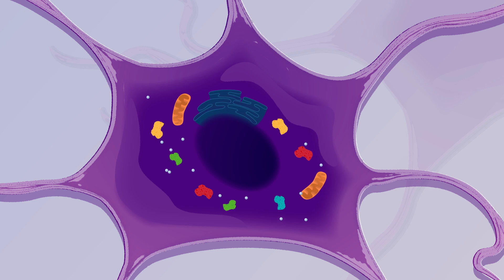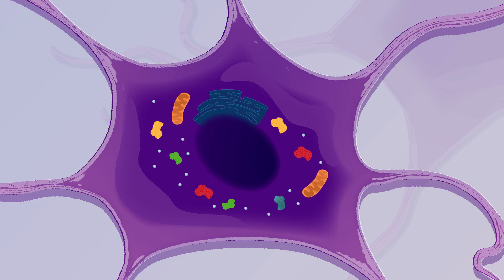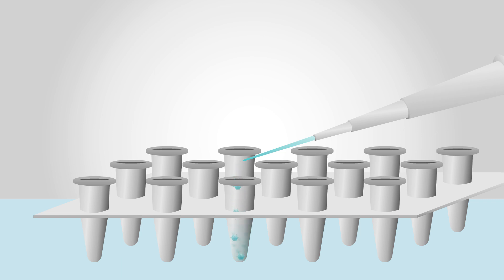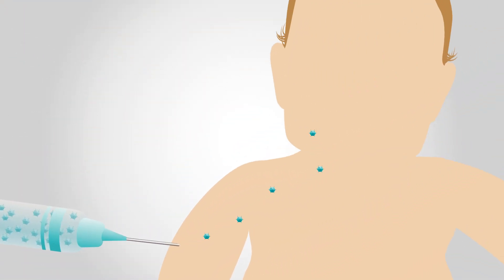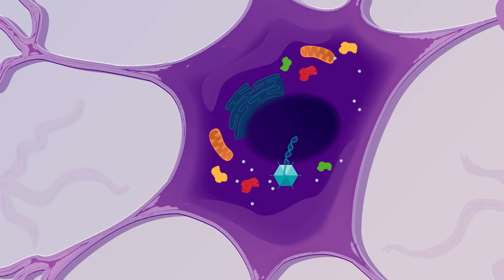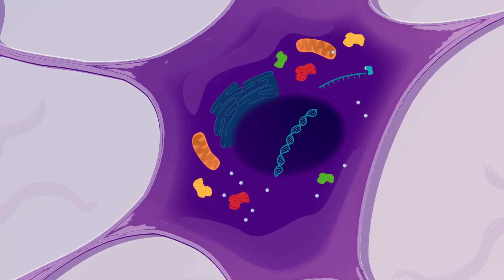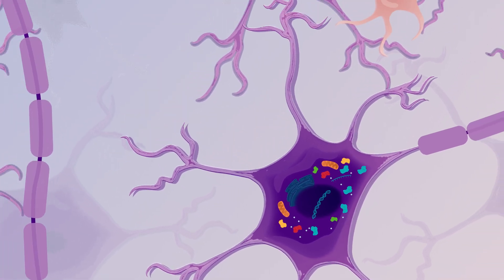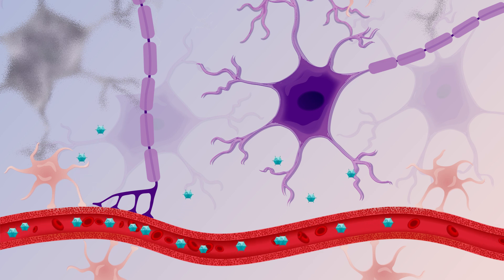SMA Type 1: How Gene Therapy Works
A one-time intravenous infusion of the high dose of gene therapy extended the survival of patients with spinal muscular atrophy type 1 (SMA1) in a Phase 1 clinical trial, according to a study published Nov. 1, 2017 in the New England Journal of Medicine. This animation describes how the process works.